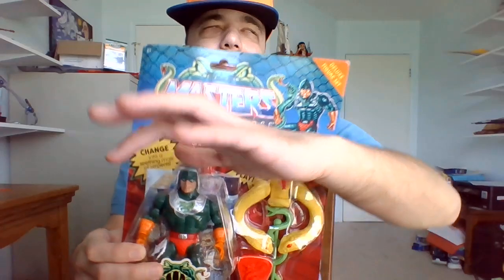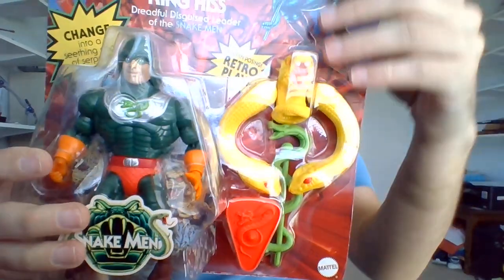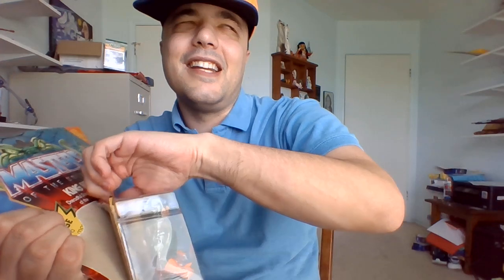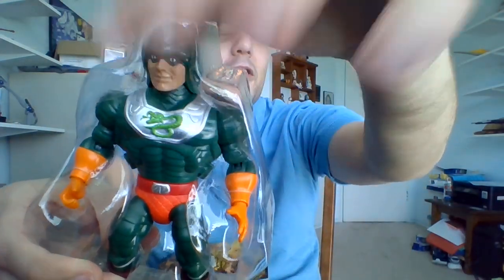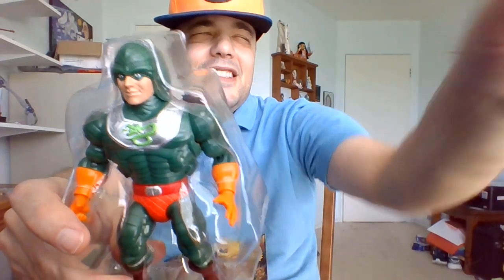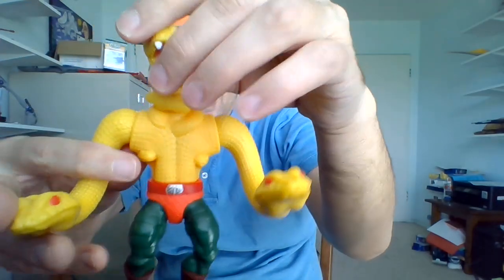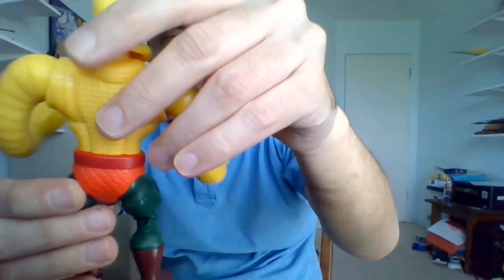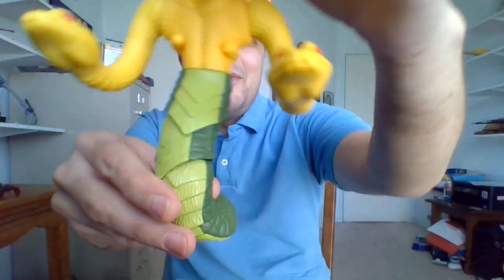Guy Born Blind Unboxes/Reviews Mattel Motu Origins Rise of The Snake-Men King Hiss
Check out the Motu playlist at the link at the beginning of this description for more. Unboxing the reptilian ruler himself, King Hiss.